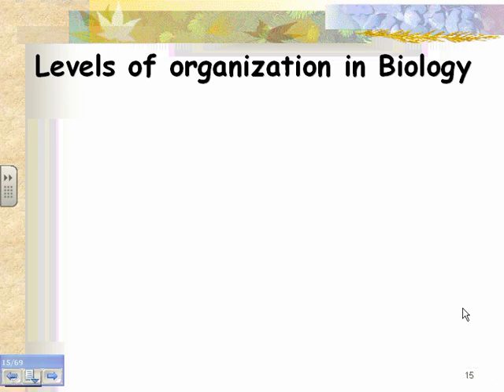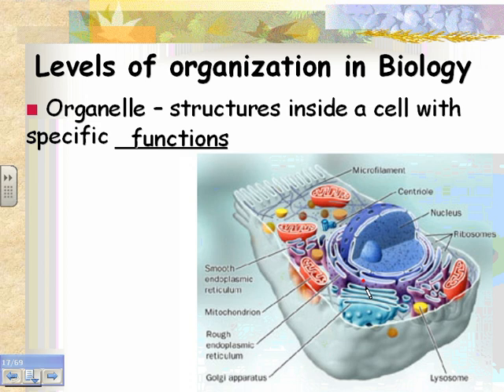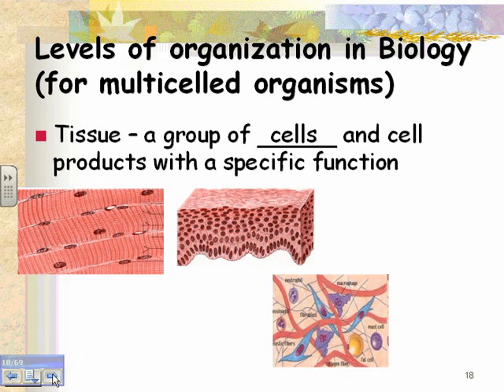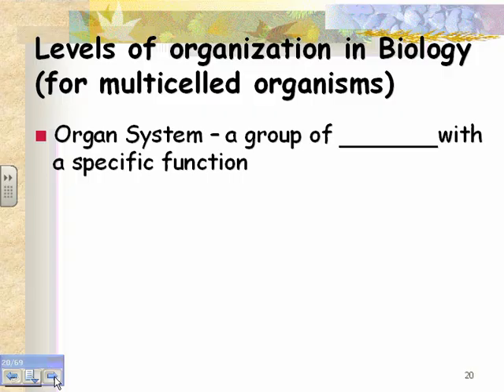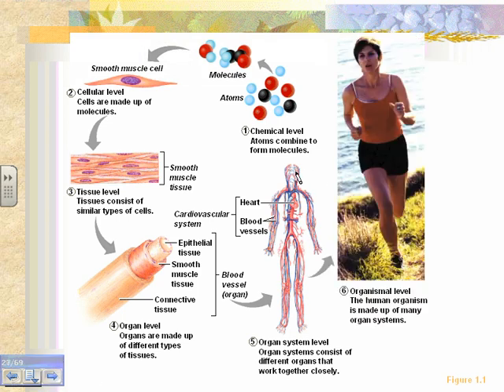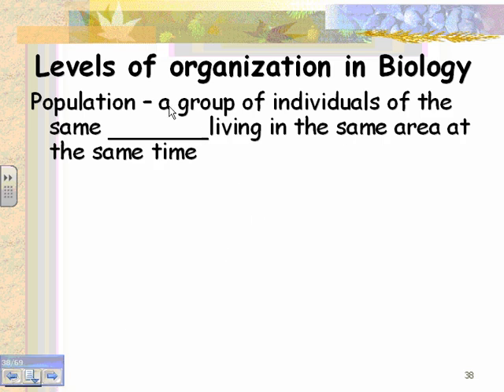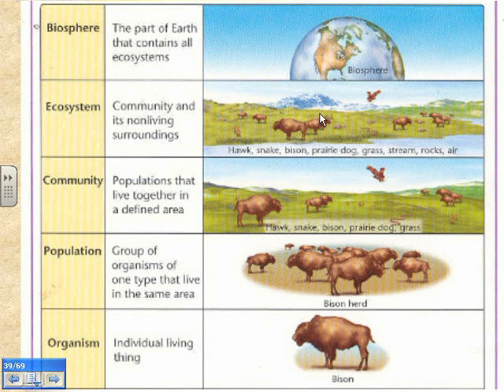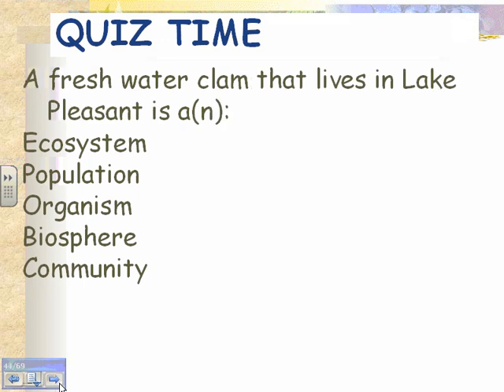2012 HN Introduction 02 Organization of Life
Don't forget to fill in your notes!